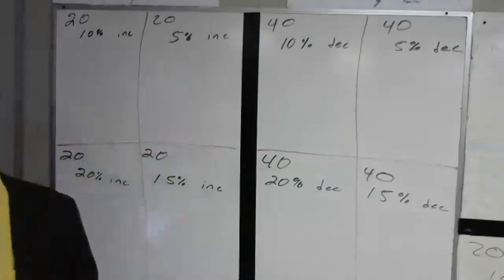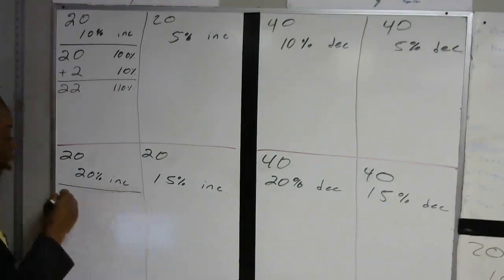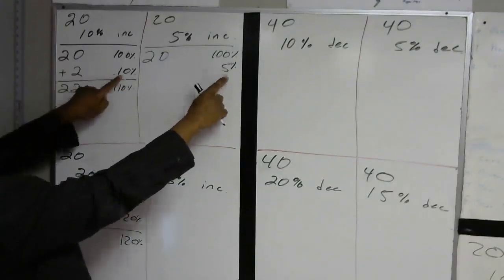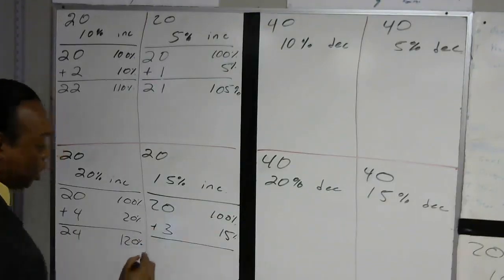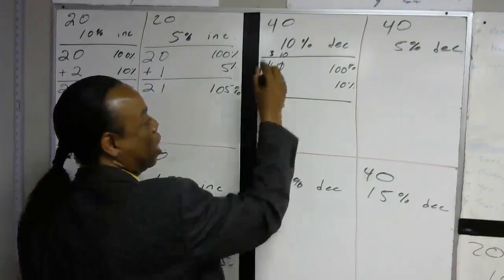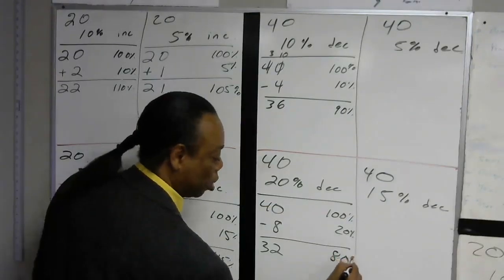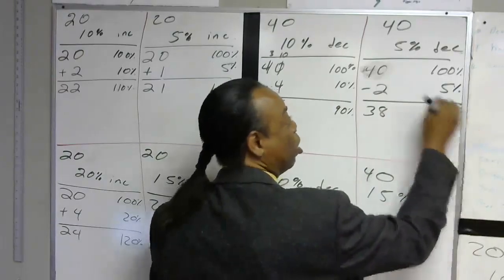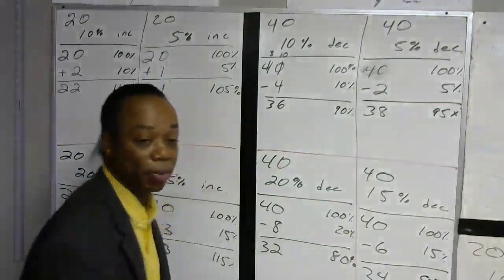Common Percentages of Increase and Decrease V17d